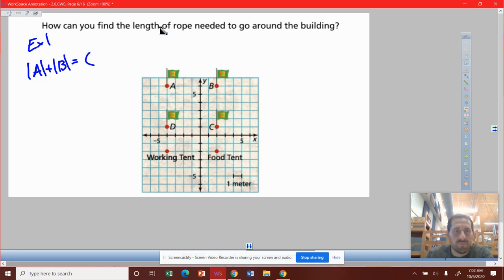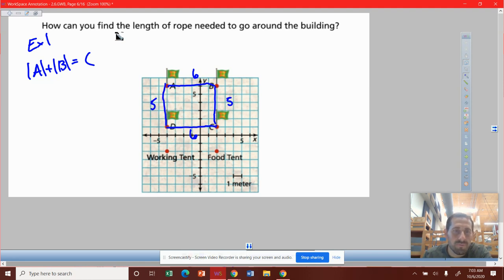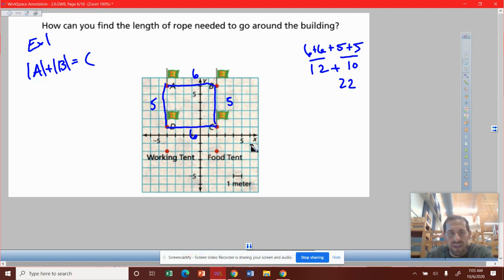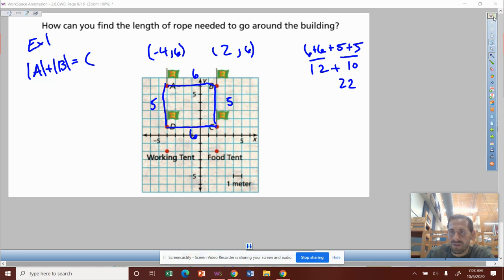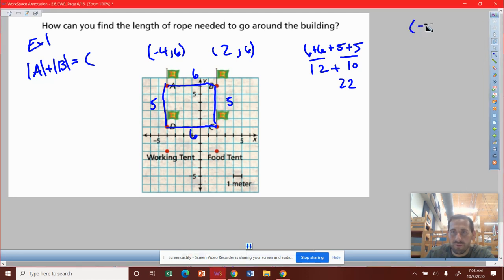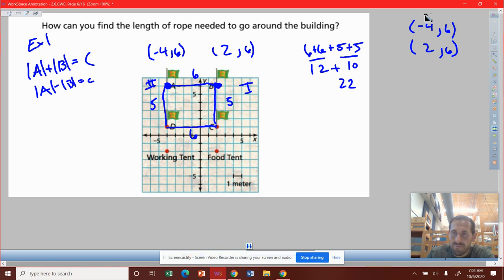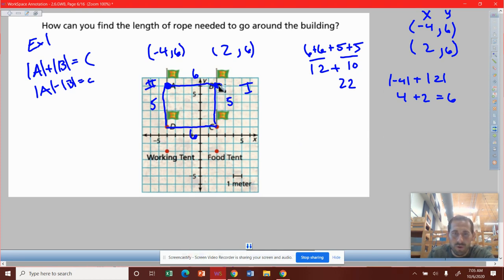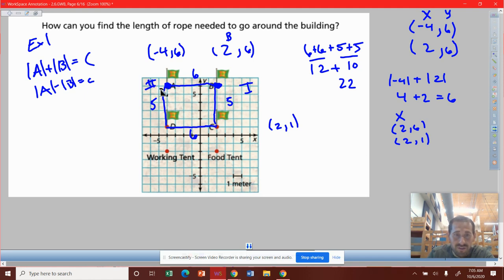M6: 2.6 - Ex1